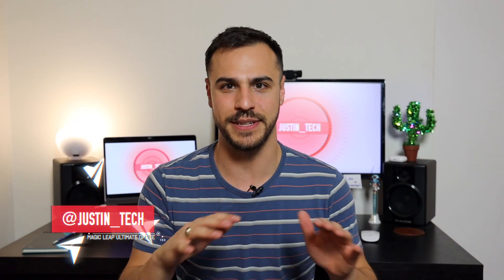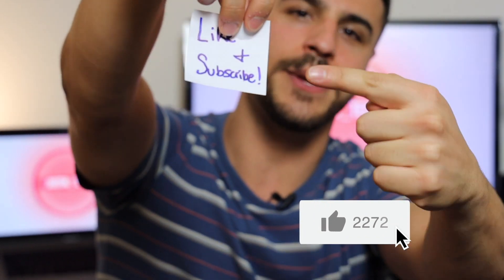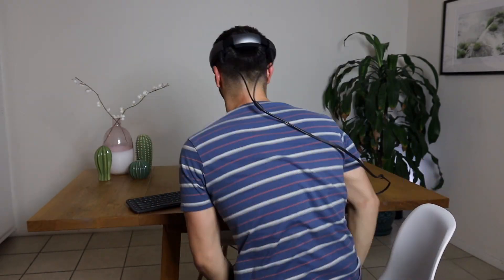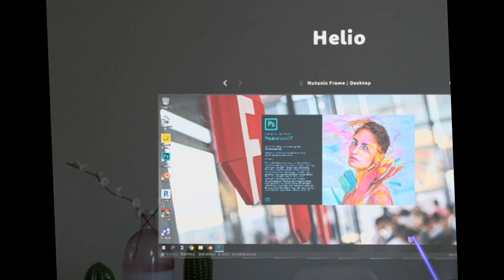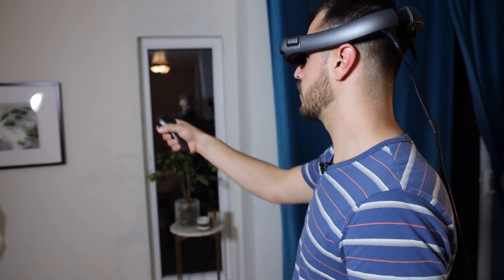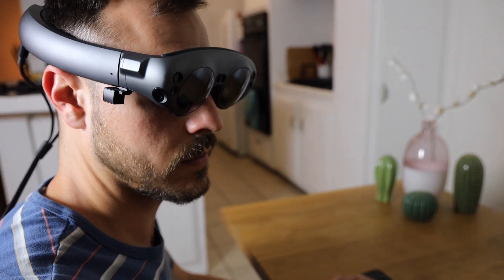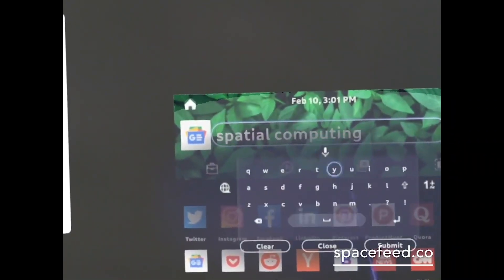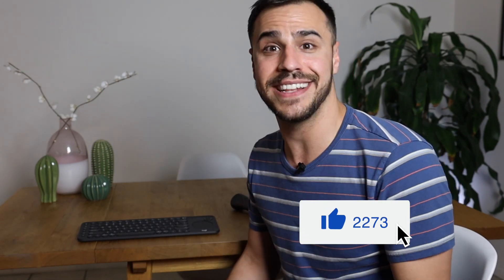The Ultimate Home Office Setup on Magic Leap 1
The future of the office is sleek, clutter free, and powered by spatial computing! In the fourth video of my Magic Leap partnership series, I build the ultimate home office using spatial computing on the Magic Leap 1. I remote into a desktop PC, multitask with lots of Helio browsers, and use the brand new Desktop Companion App from the next LuminOS update to upload pictures to my device and create a vision board for my Instagram. Augmented reality is going to reshape the office and the world!

👏 Huge thanks to Max for Shooting!